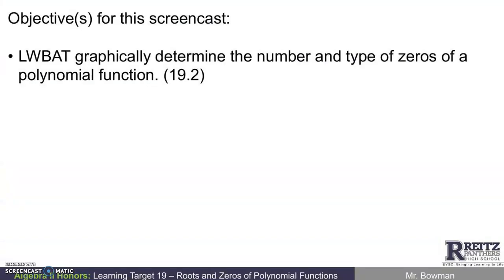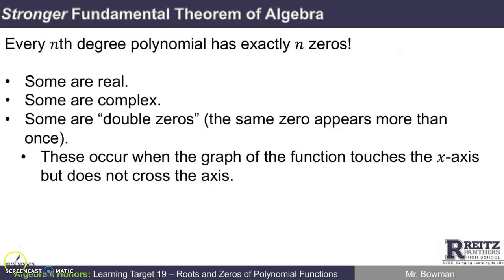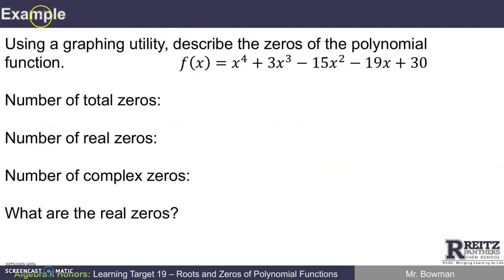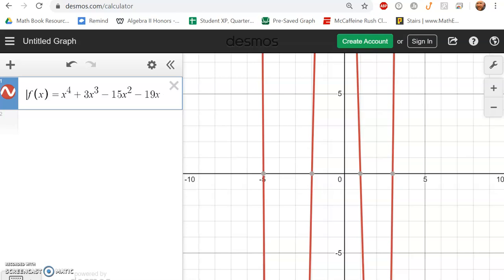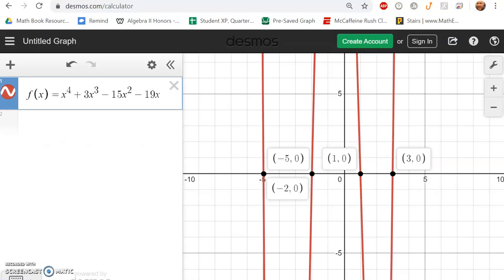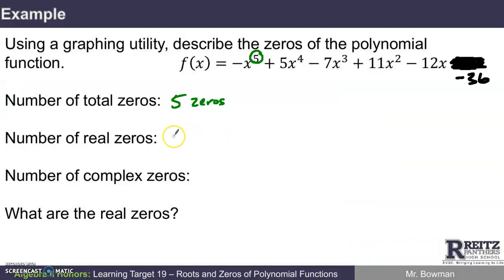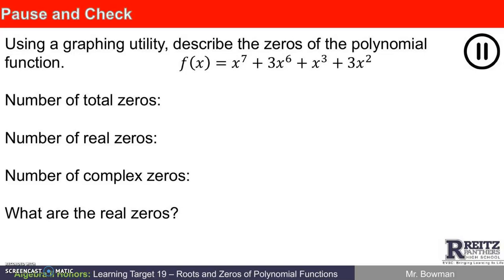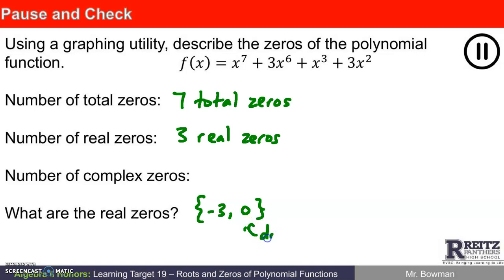Screencast 19.2: Zeros of Polynomial Functions (Algebra II Honors)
This screencast's objective: LWBAT graphically determine the number and type of roots of a polynomial function.